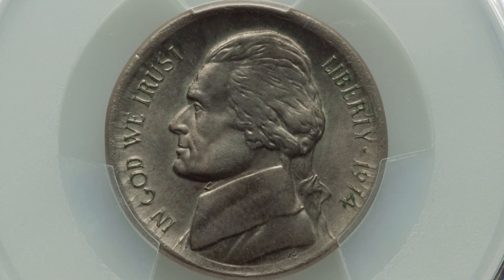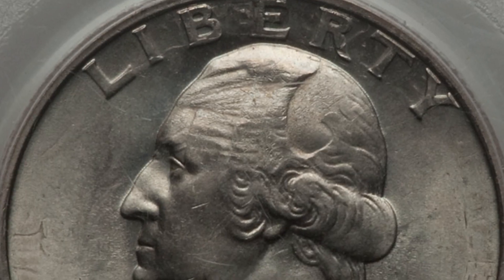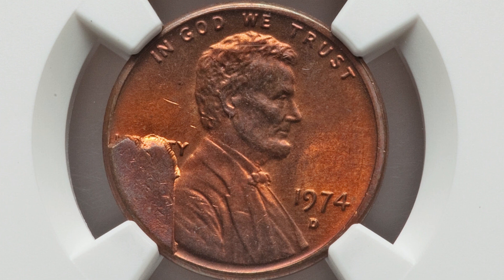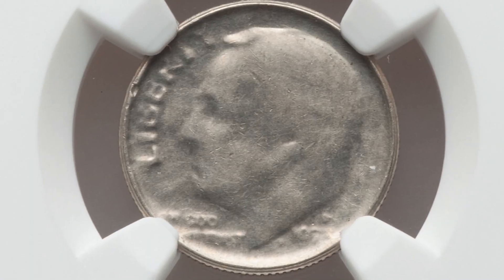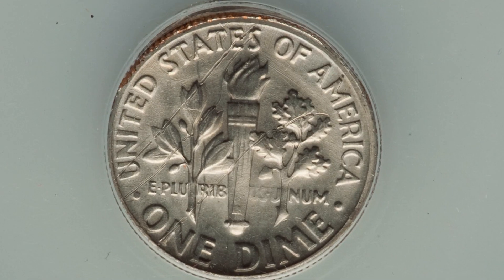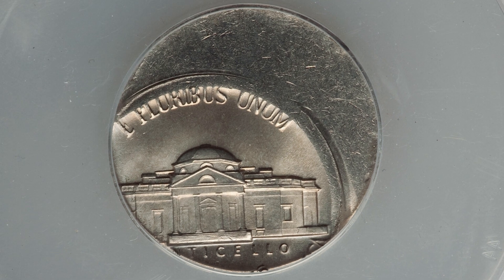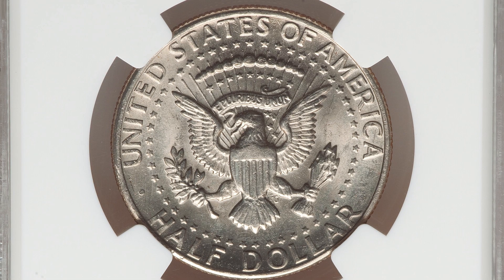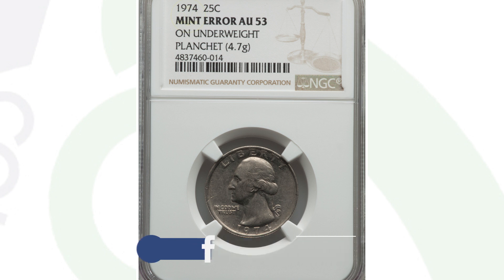Rare and Valuable Error Coins From 1974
Rare and Valuable Error Coins From 1974. These are mint error coins that are worth more than face value and sold at coin auctions.